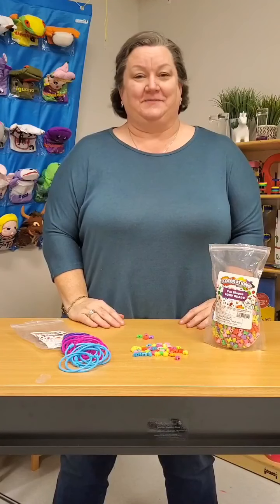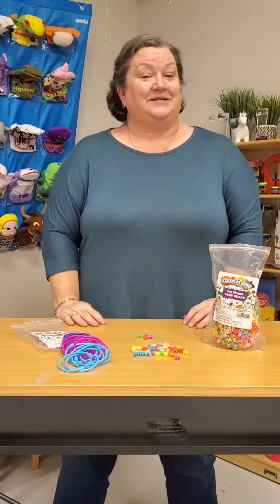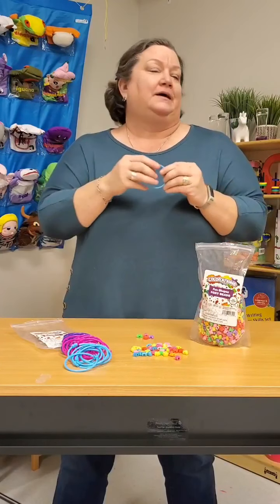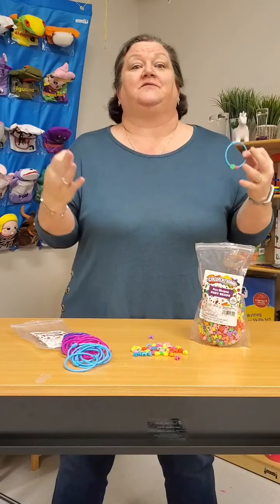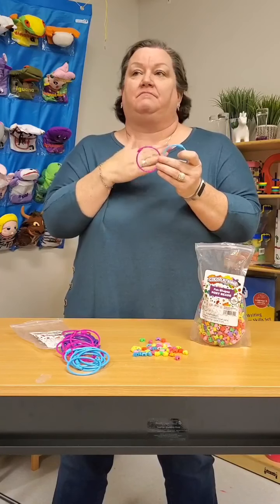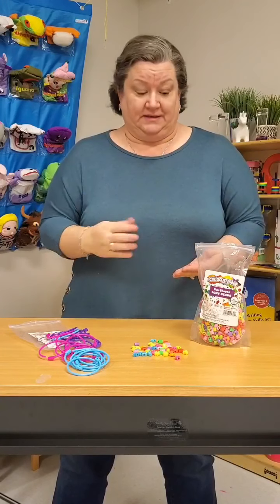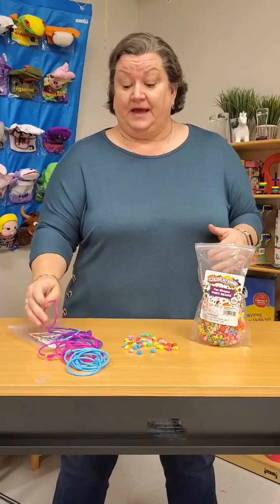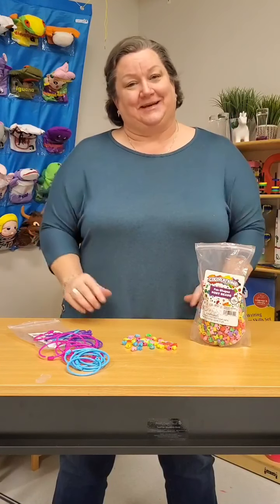More Uses for Pony Beads | Discount School Supply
Join Angela to talk about all of the ways you can use pony beads with your students!
*This video previously aired live on Facebook. To watch our videos live check out Facebook.com/DiscountSchoolSupply for more information.